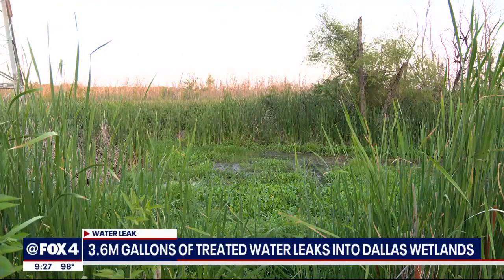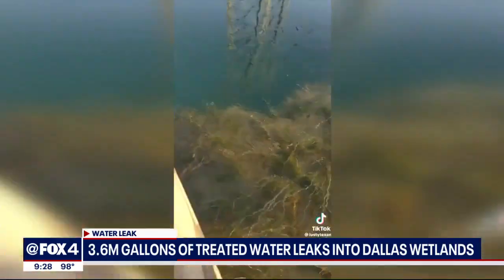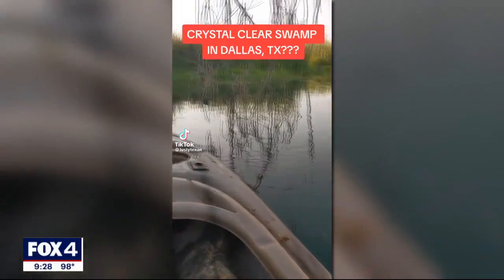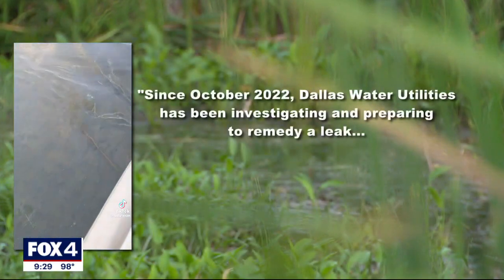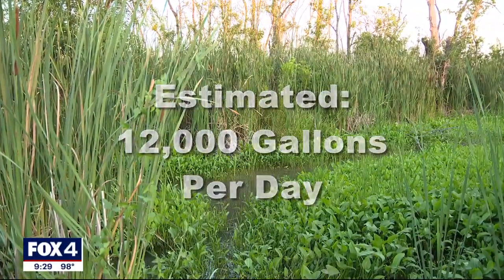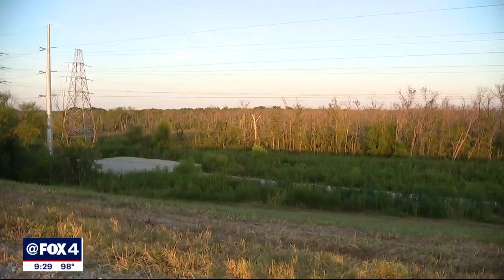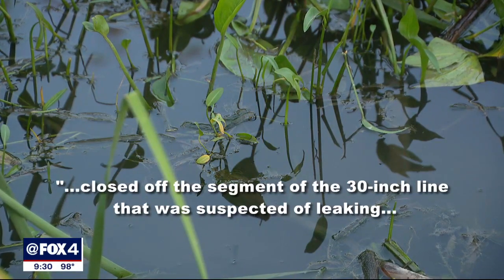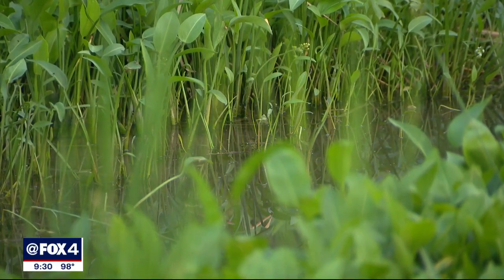Dallas begins repairs on water pipe that leaked millions of gallons of water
Nearly four million gallons of water meant for Dallas Water Utilities customers for drinking, bathing and cooking ended up wasted, essentially becoming a swamp. The city says it's due to a leak that had been ongoing since October.